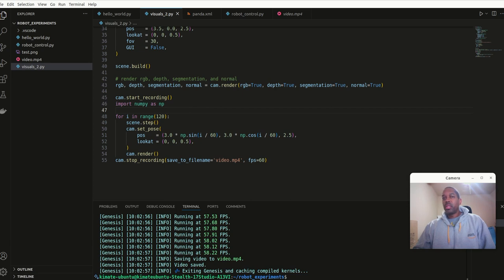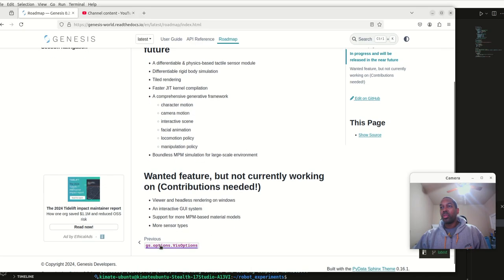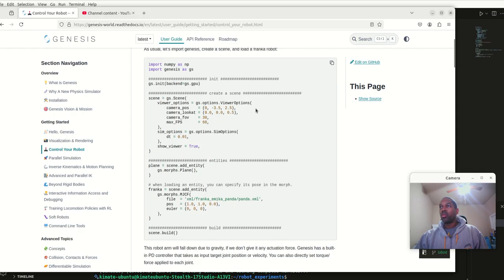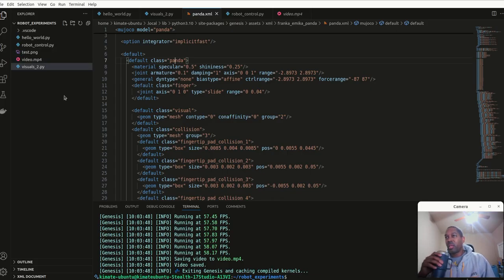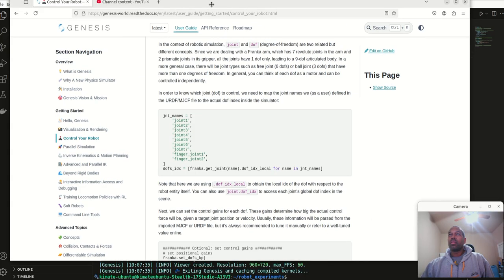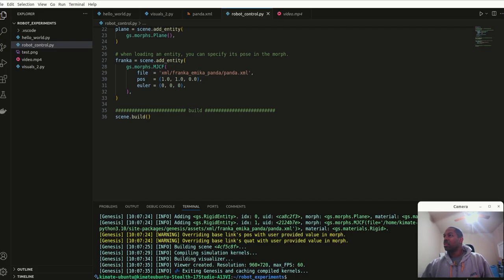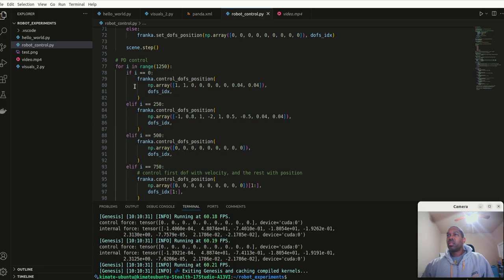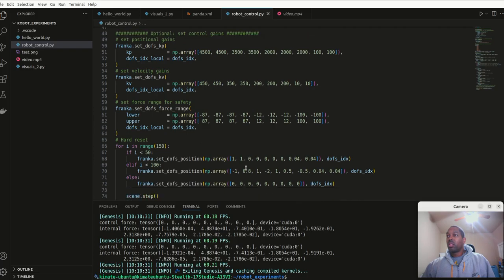Part 3 Genesis AI Control the robot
I am going through the tutorial series on Genesis AI, hopefully resulting in RL robotic control of a real robot and training a new policy.